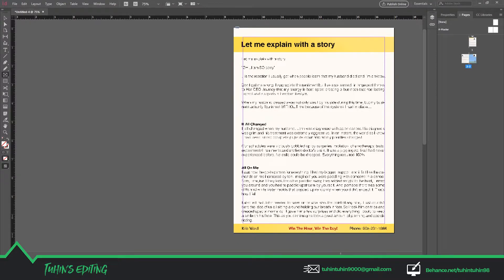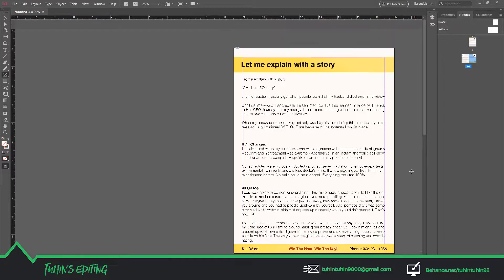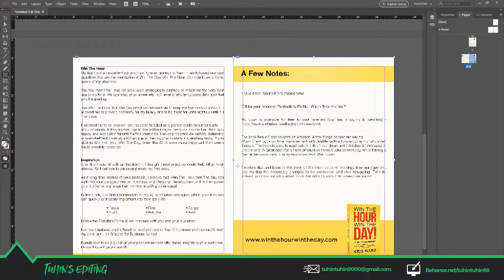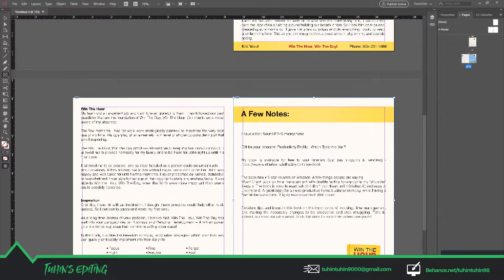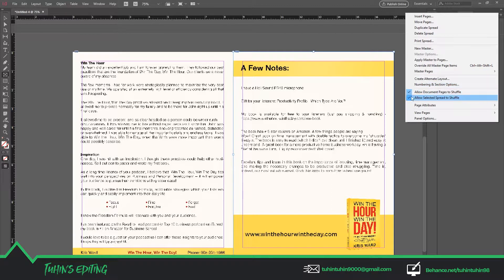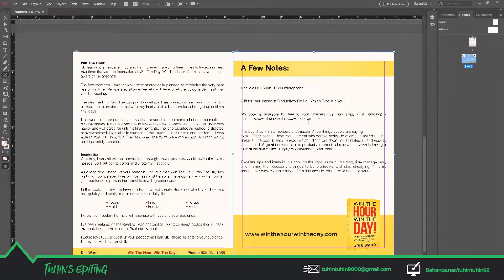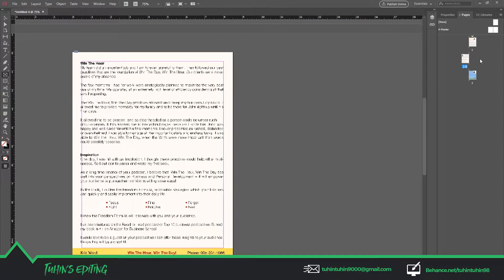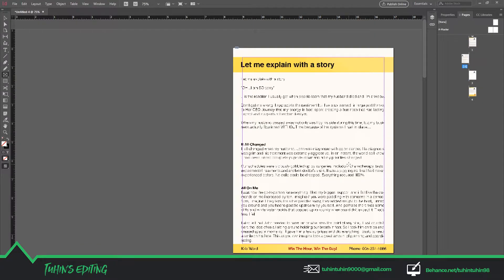How to break 2 facing pages into single pages in Adobe Indesign CC